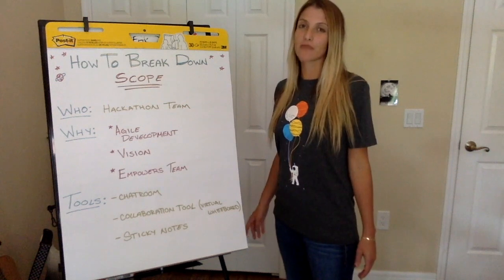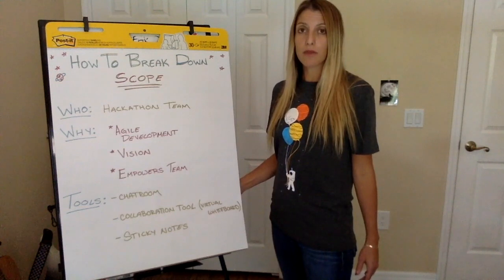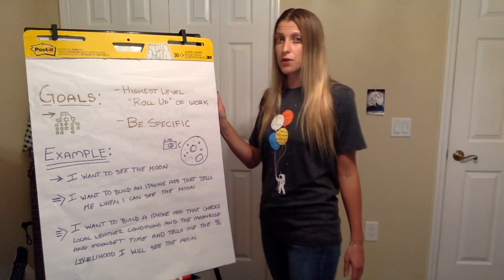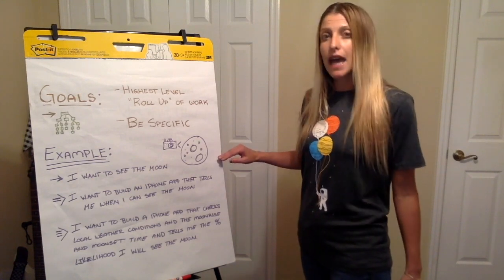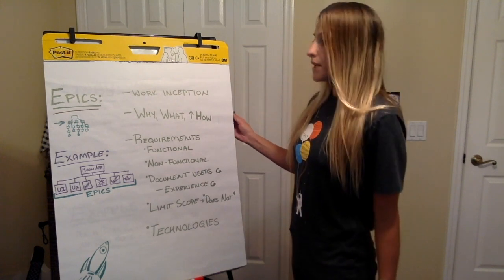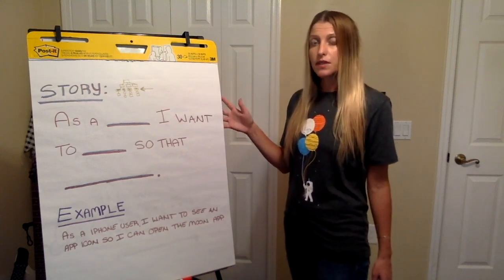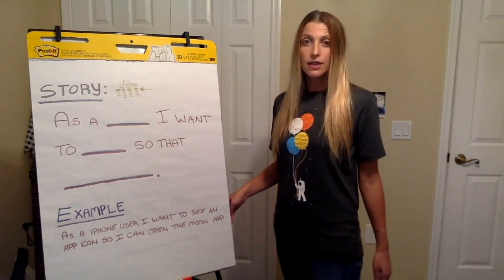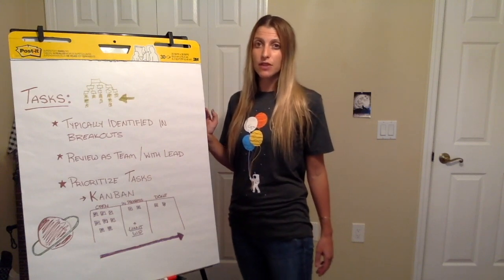How To Effectively Plan Your Hackathon | NASA Space Apps Challenge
The views and opinions expressed in the following video are those of the creator, and do not represent the views of NASA, the U.S. Government or the 2021 NASA Space Apps Challenge.

Hello Space Apps Community, we're excited for your participation in the largest annual global hackathon on Oct 2-3 2021! This year marks the tenth annual NASA International Space Apps Challenge! Christie Chafee shares how to "Effectively Plan Your Hackathon."

NASA International Space Apps Challenge is an international challenge and hackathon for coders, scientists, designers, storytellers, makers, builders, technologists, and others in cities around the world, where teams engage the NASA’s free and open data to address real-world problems on Earth and in space.